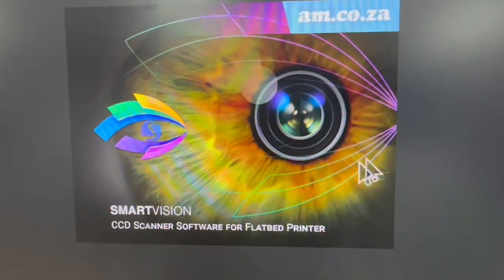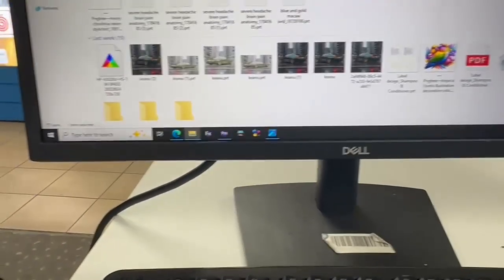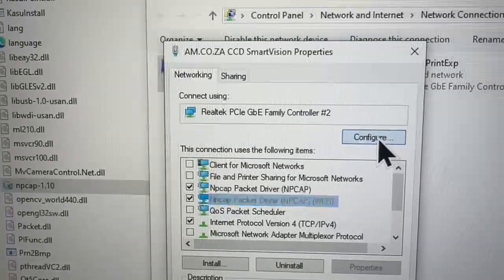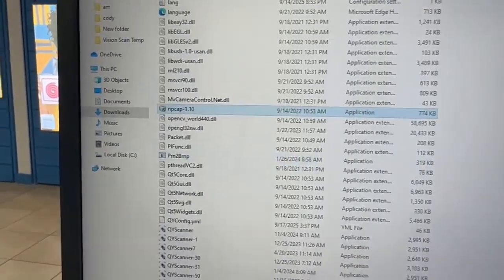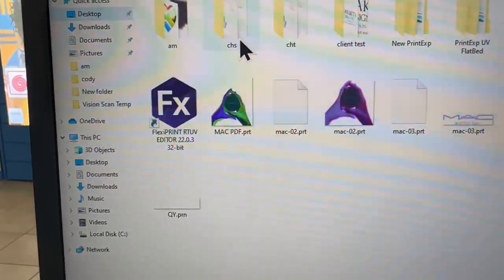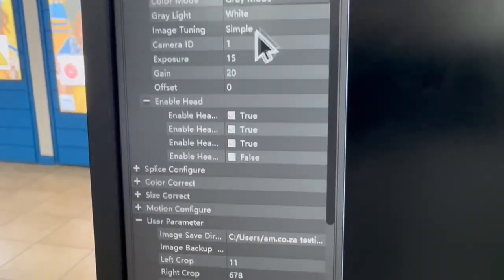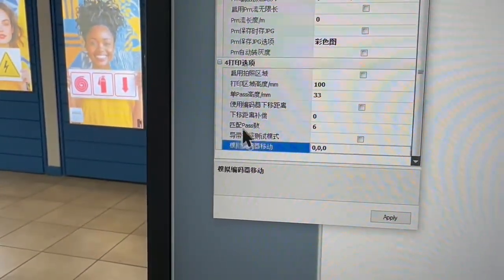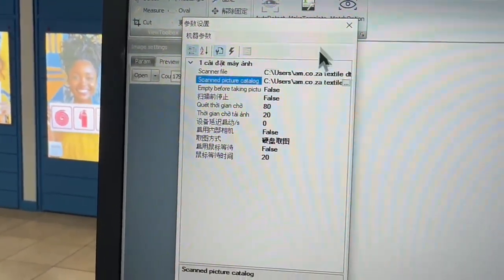Download and Setup SmartVision CCD Camera Software for FlatPRINT Flatbed UV Printer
Learn how to download and set up the SmartVision CCD Camera software for your FlatPRINT Flatbed UV Printer. This step-by-step guide will walk you through the installation process, initial setup, and key settings to ensure accurate camera alignment and smooth printing operations. Perfect for beginners and professionals looking to maximize precision and efficiency with their UV printer.